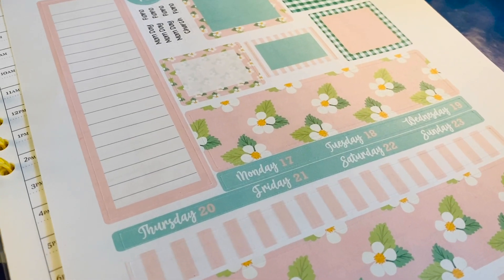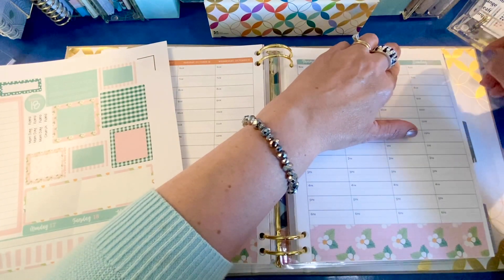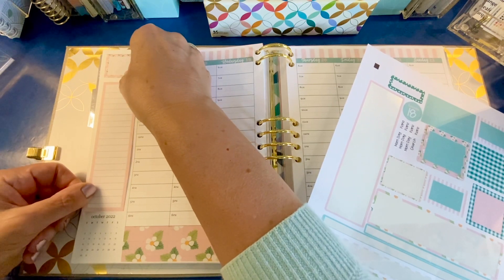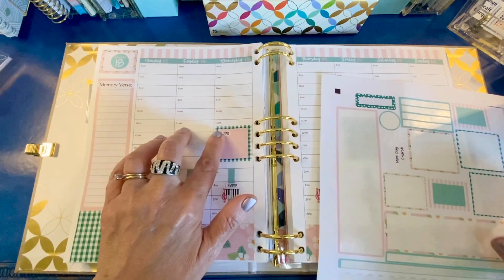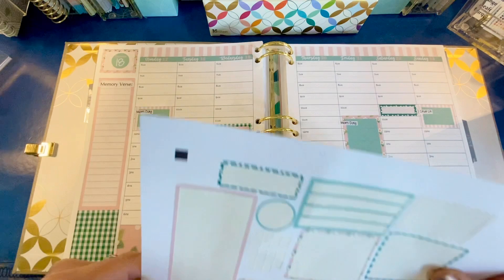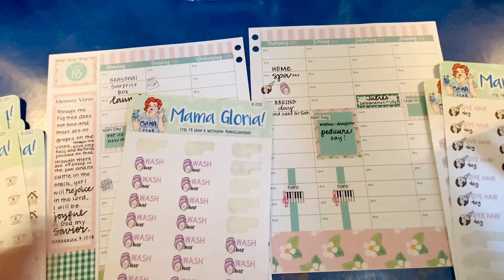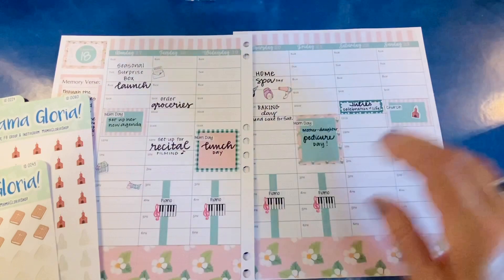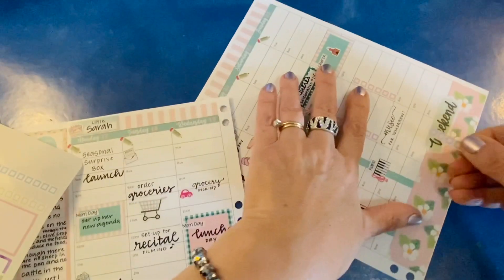Plan With Me! | May 17-23 | Erin Condren Hourly | “Southern Charm” Stickers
Hi there! Welcome! This week, I'm planning in my @erincondrendesign  hourly LifePlanner using a homemade sticker kit I'm calling, "Southern Charm"!

My focus is faith, planning, teaching piano, organizing, and reviewing new planning products!

Here are links to the products I used in this video.

Slice tool
The green one I have is discontinued, but this is the newer version of the same thing.